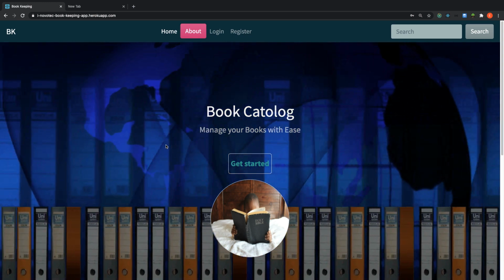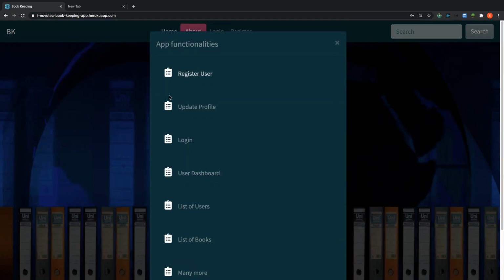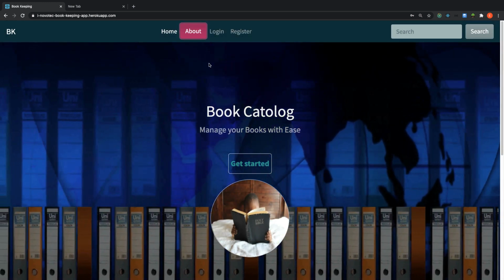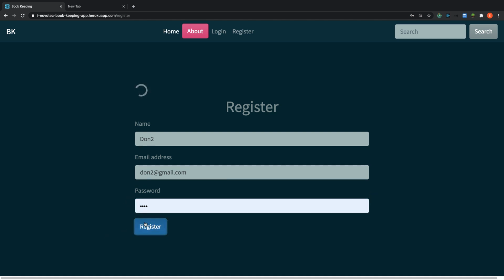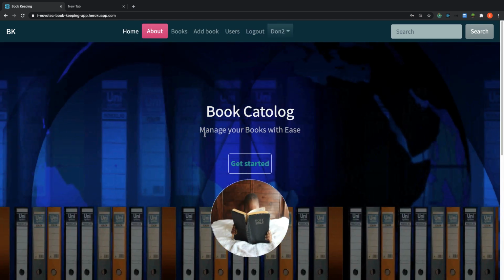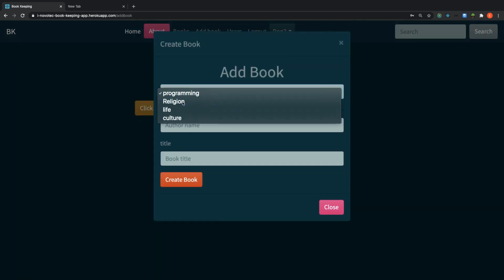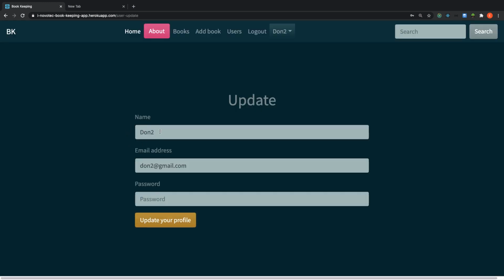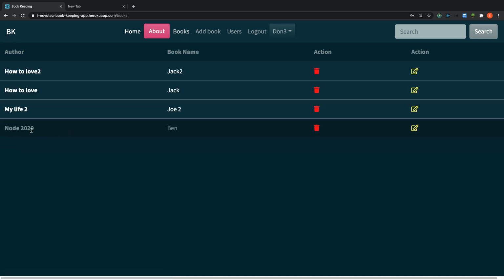Project demo - #1. Book keeping App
How to create MERN (React js/Redux, Node js/Express js, Mongodb/Mongoose) Stack app project for beginners. How to perform CRUD operation, Authentication, Database modelling and deployment